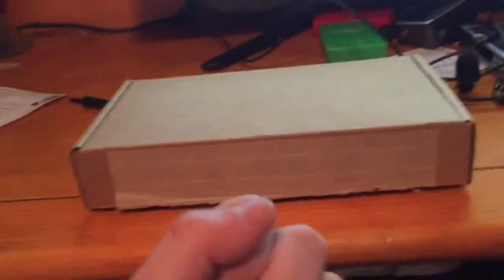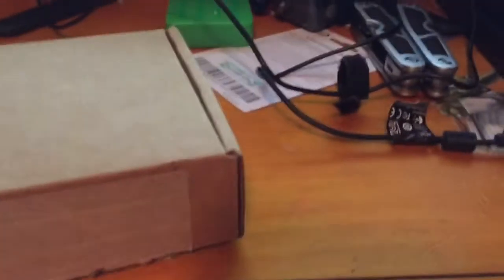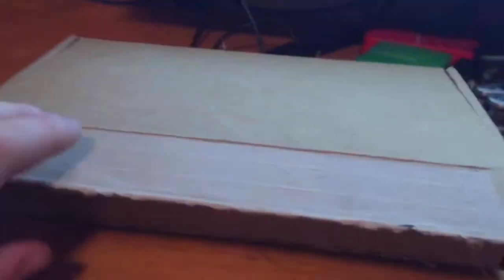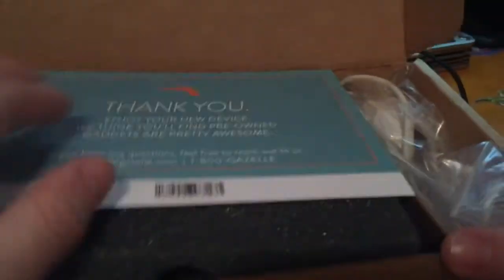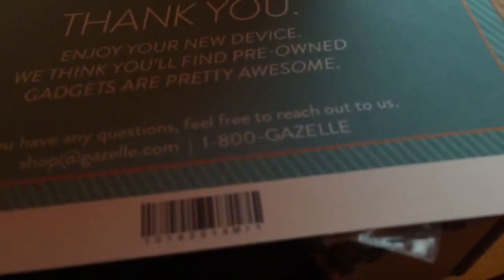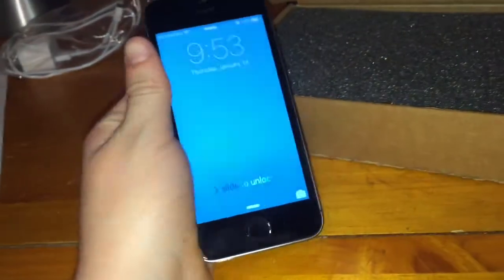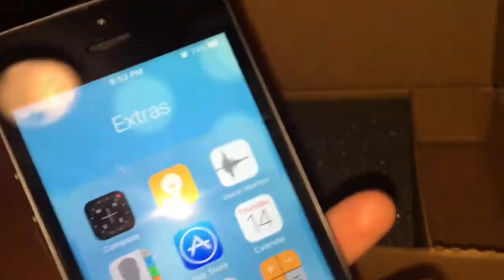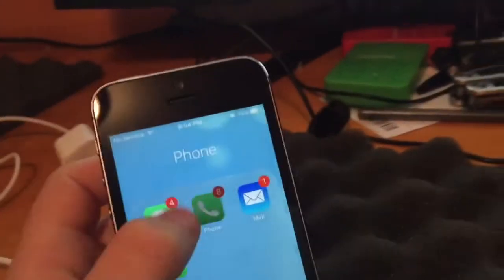Unboxing iPhone 5s